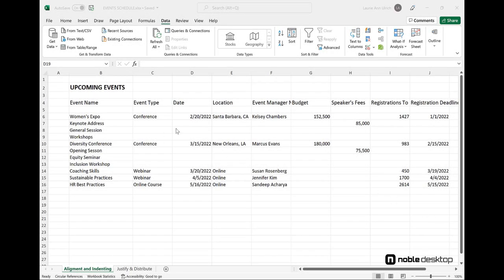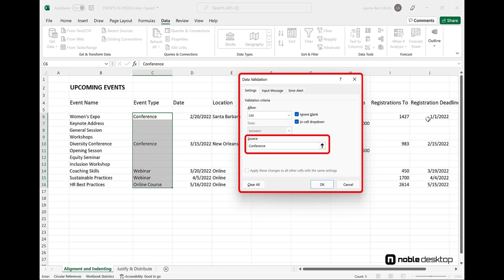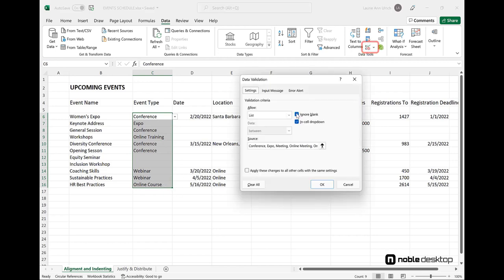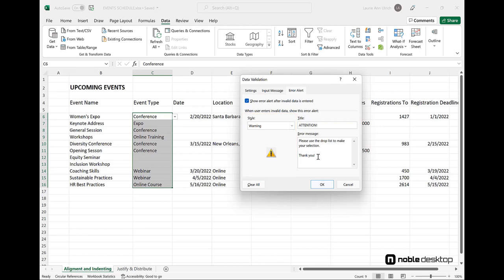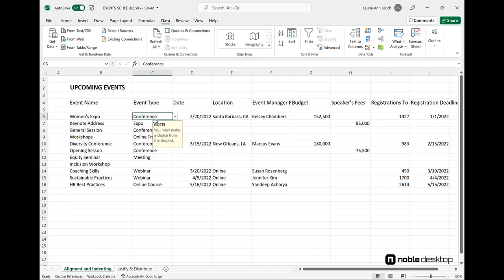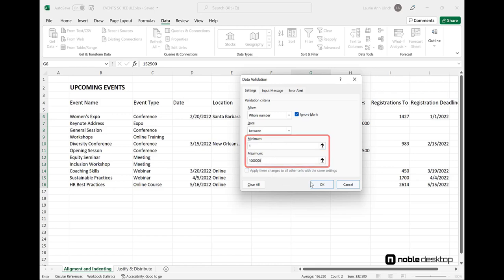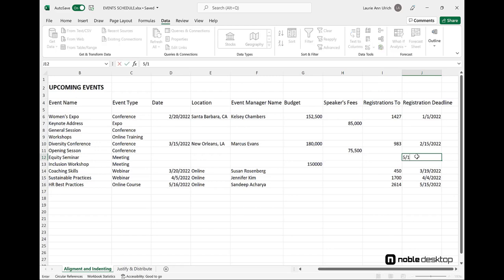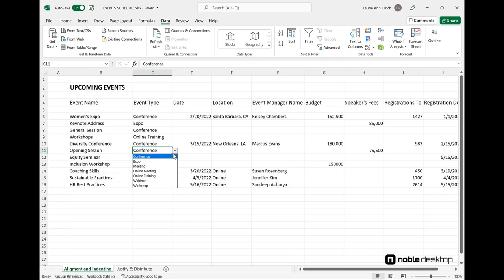Excel Video Tutorial: Data Validation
Learn about Data Validation Tools in Excel.